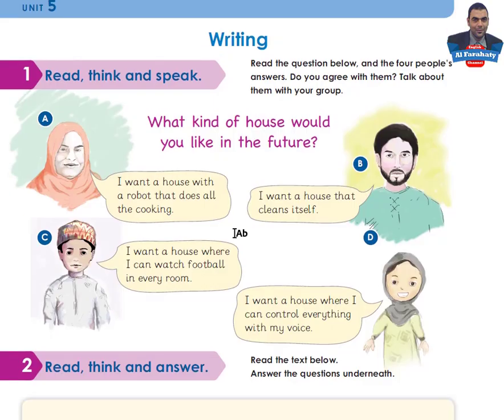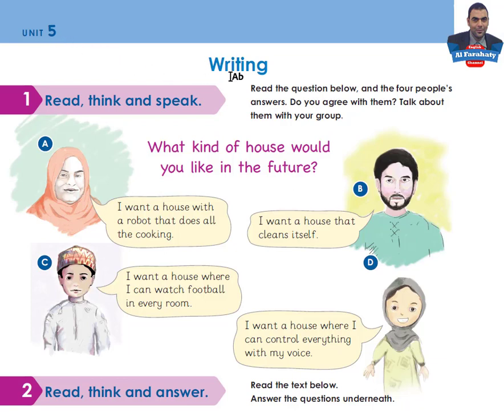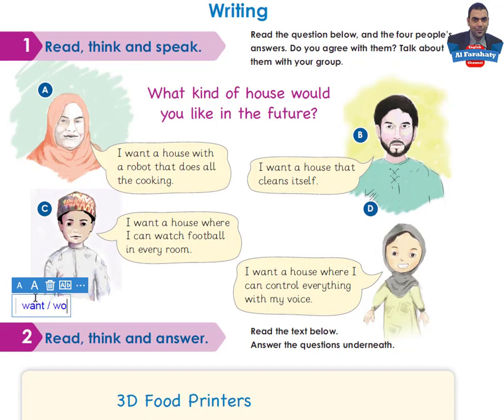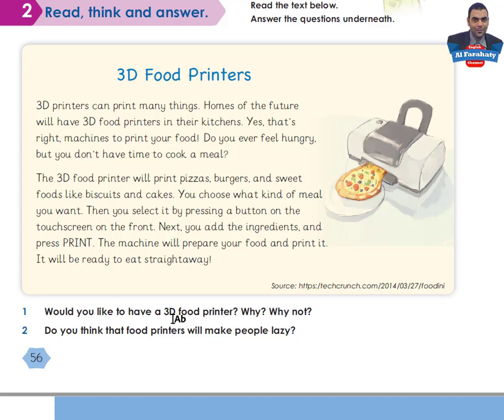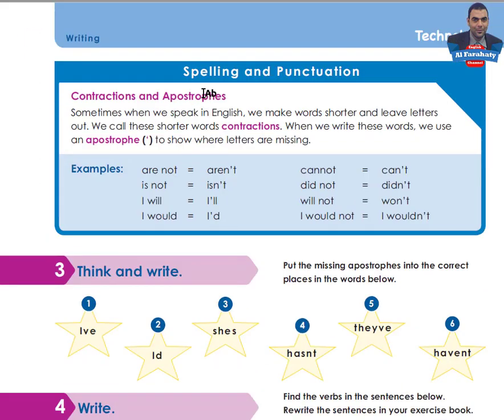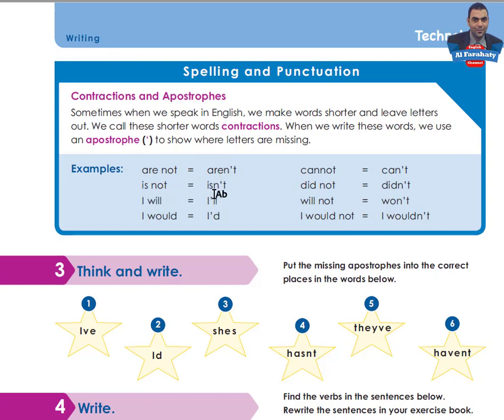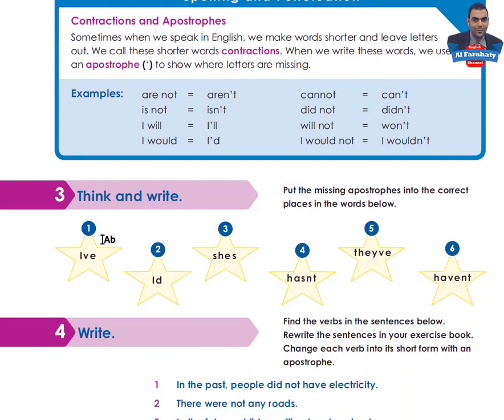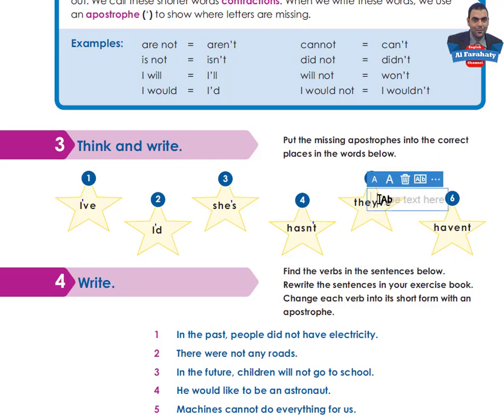Unit 5 (Technology) Lesson 7 Grade 5 Semester 2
Unit 5: (Technology) Lesson 7
 CB Ps. 56-57
Activities 1, 2, 3, 4 and 5